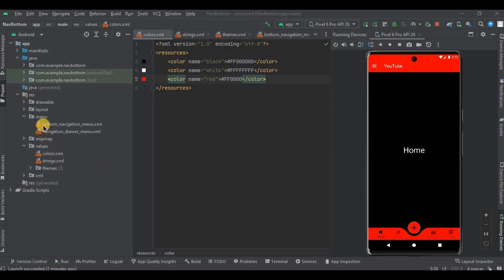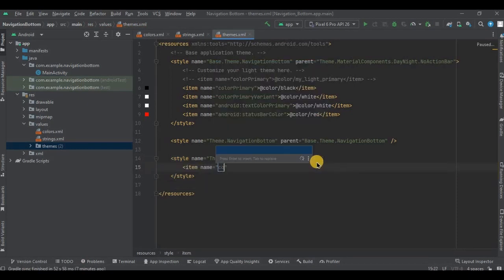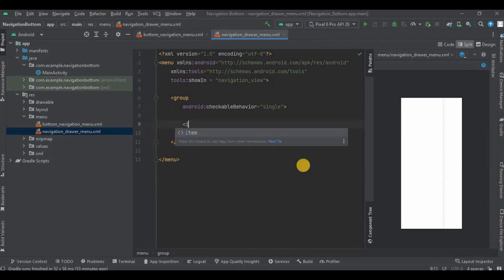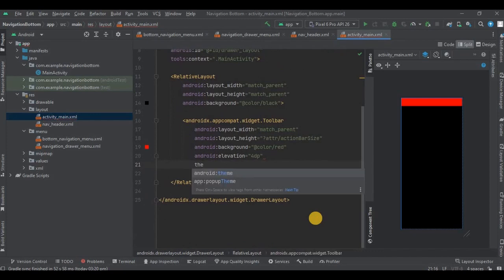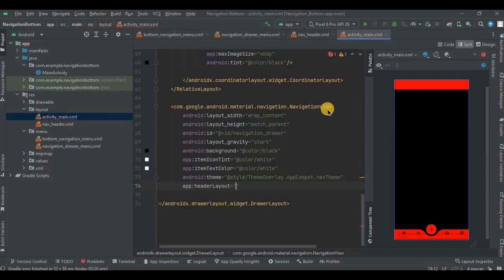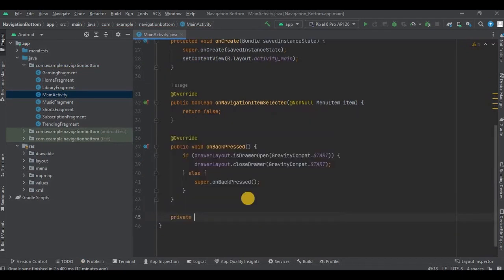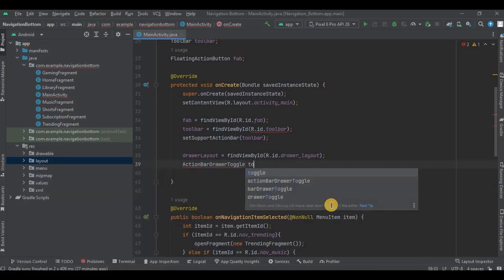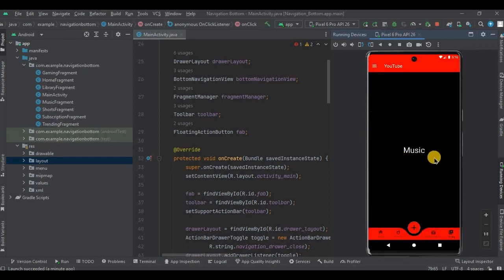Navigation Drawer + Bottom Navigation in Android Studio | All in One App | Explanation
In this video, I have show how to create navigation drawer and bottom navigation in one app in android studio using java.

2. Bottom Navigation with Bottom Sheet Dialog

Drawable:

(a) Images:
1. header image
(Download YouTube Logo)

(b) Vector Assets
1. add
2. home
3. movie
4. music
5. newspaper
6. sports
7. subscription
8. trending
9. video library
10. video game
11. whatshot

1. GamingFragment
2. HomeFragment
3. LibraryFragment
4. MusicFragment
5. ShortsFragment
6. SubscriptionFragment
7. TrendingFragment

My Best Laptop for Android Development:

My Laptop SSD for Fast Android Studio Experience:

My Laptop Stand with Cooling Fans - Avoid Heating Due to Android Studio:

Chapters:
0:00 - Intro
0:08 - Pre-requisites
5:28 - bottom_navigation_menu.xml
7:20 - navigation_drawer_menu.xml
9:55 - nav_header.xml
11:06 - activity_main.xml
16:38 - Fragments
18:15 - MainActivity.java
27:46 - Output